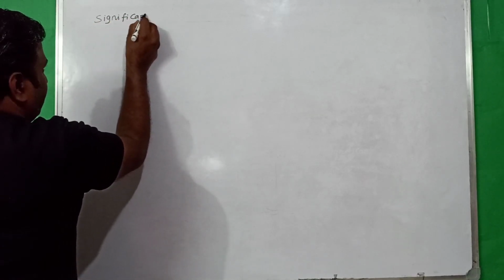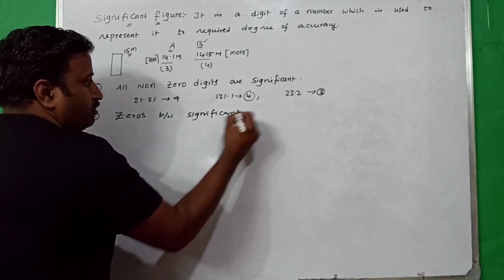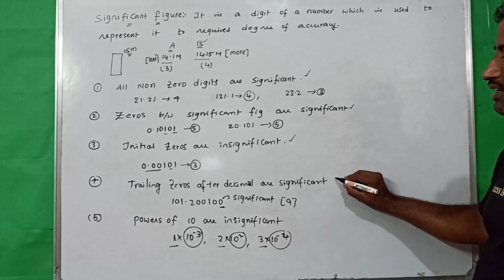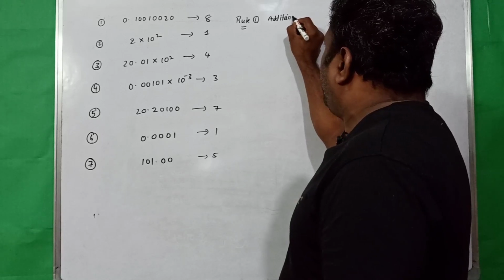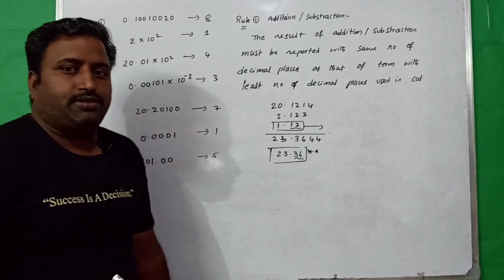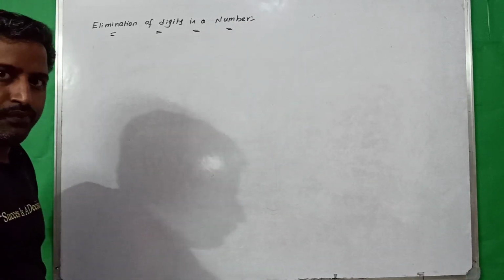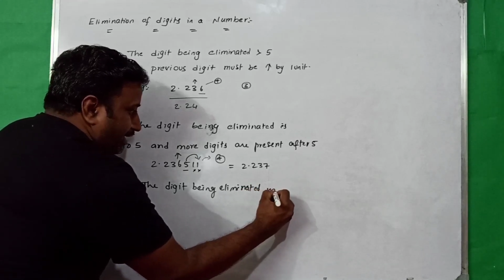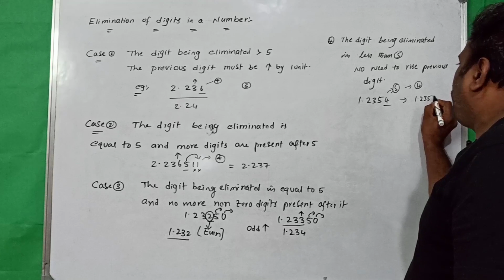significant figures, some basic concepts of chemistry/ chapter 1 class11, neet, jee, from ignite7